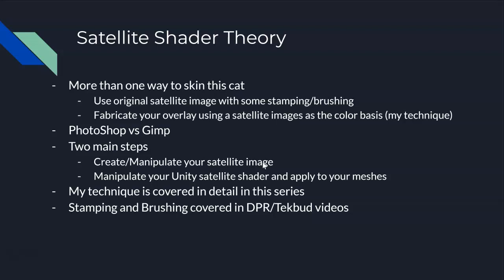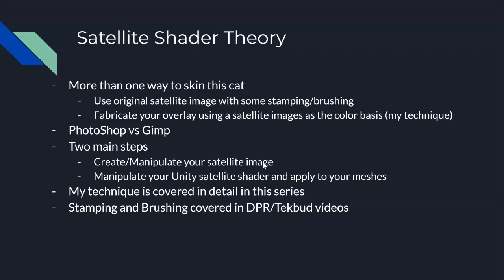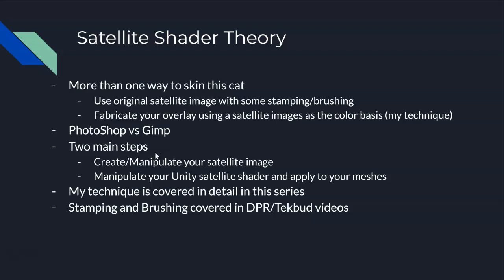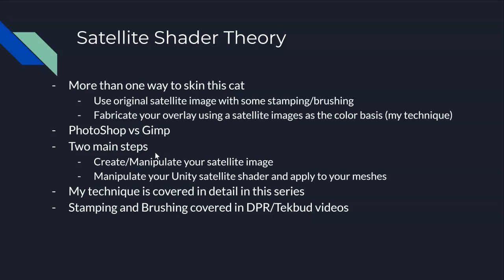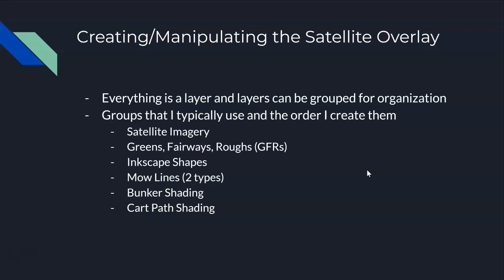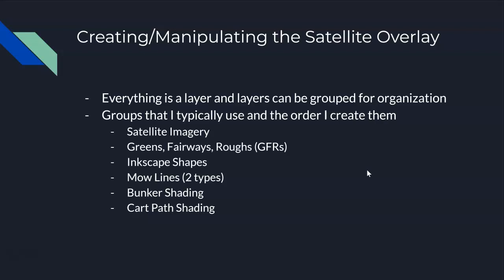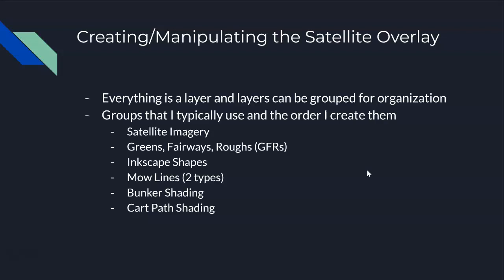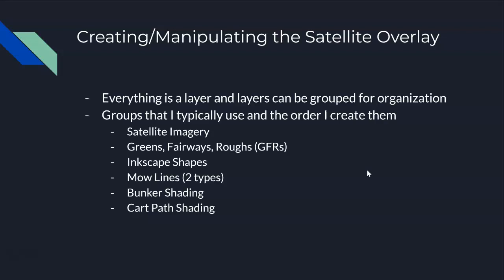Satellite Shader Theory